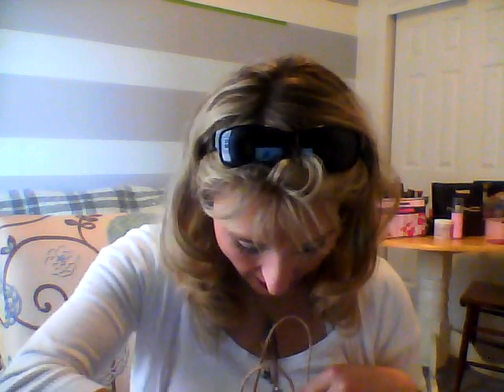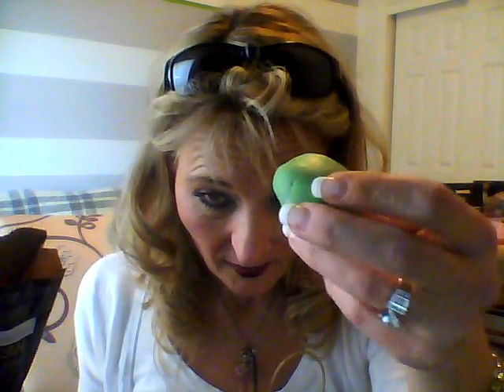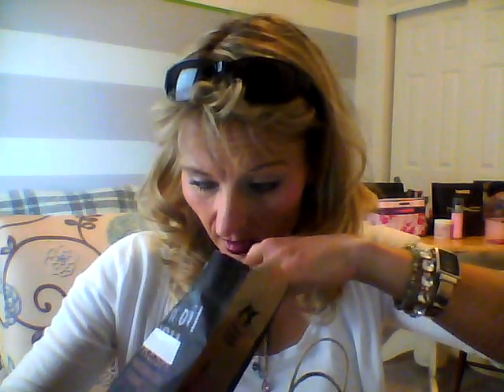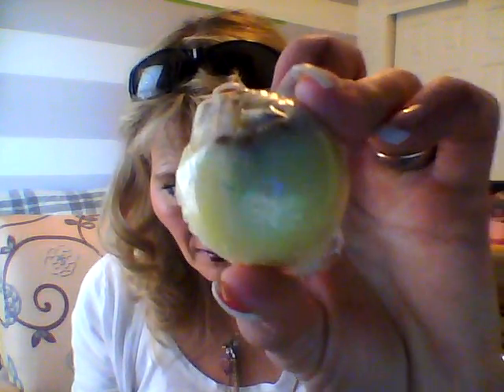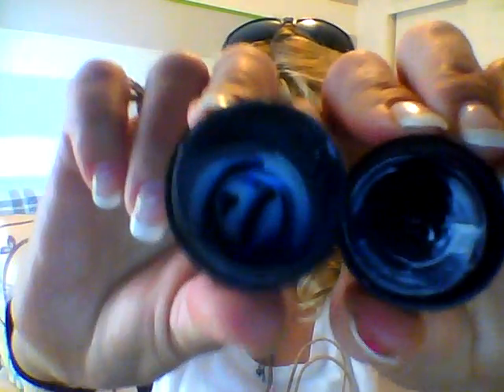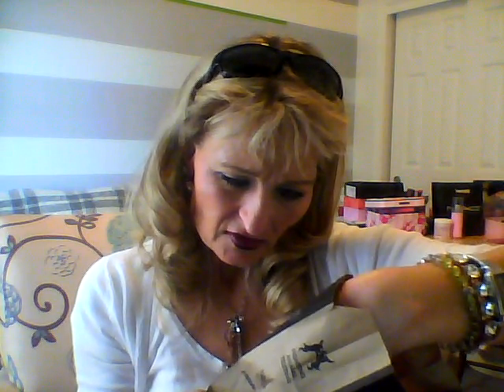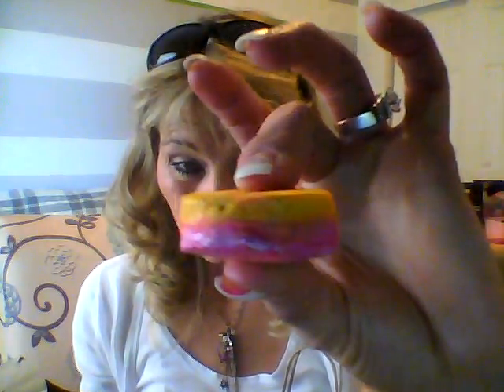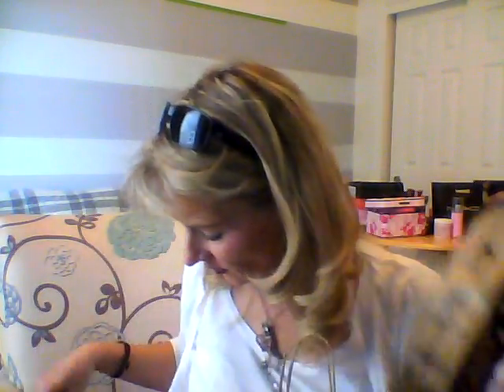Lush.....All Bath Oils and a new launch Soap!!!!